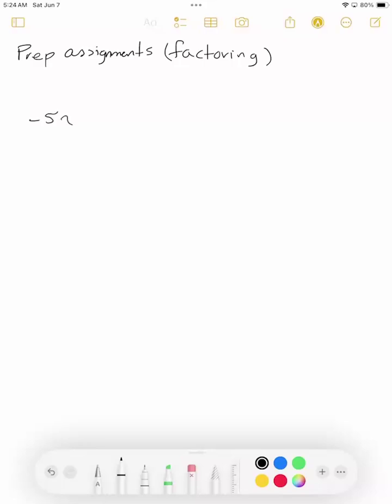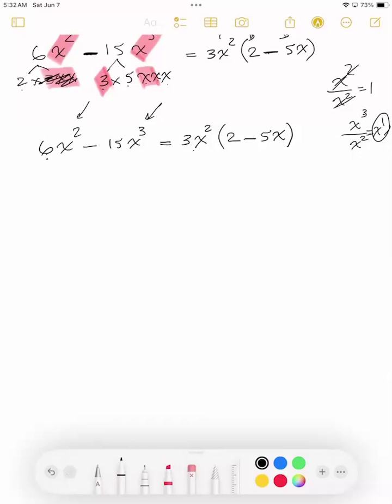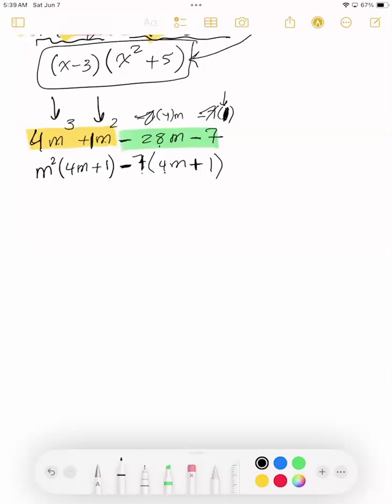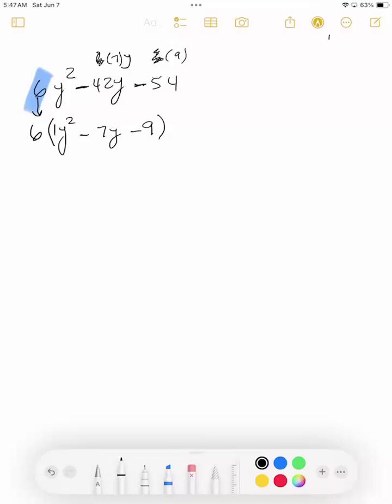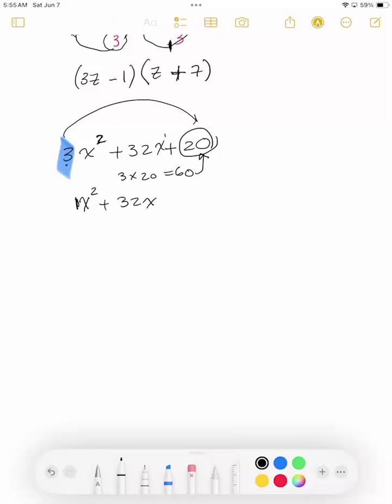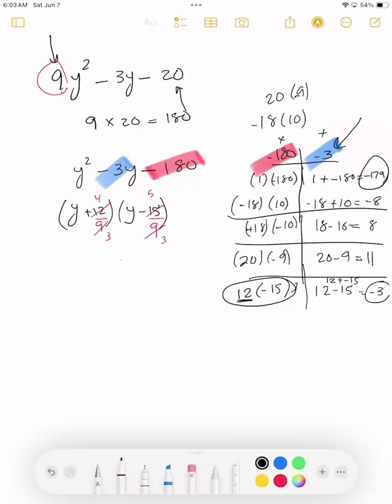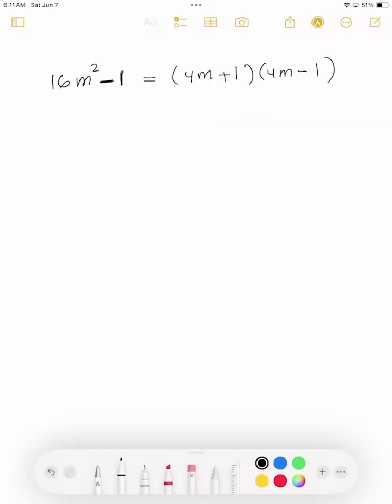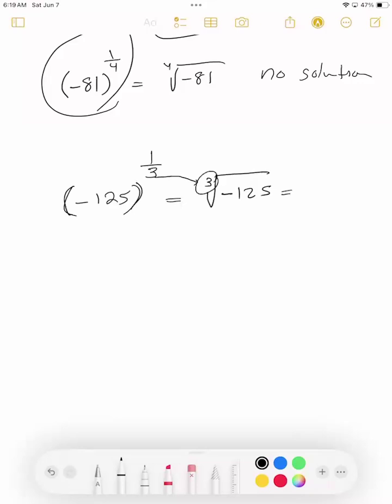R5 Pre-Requisite (Factoring)